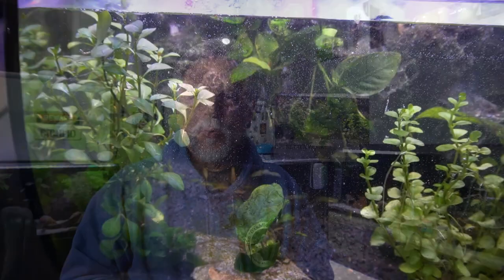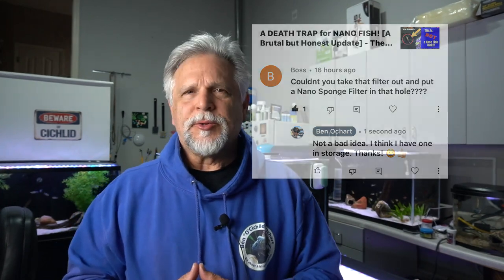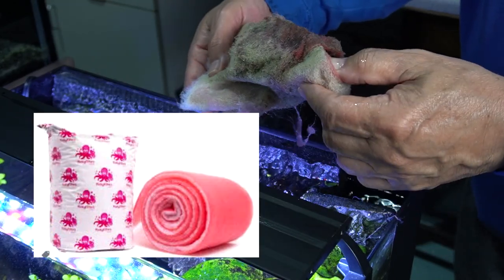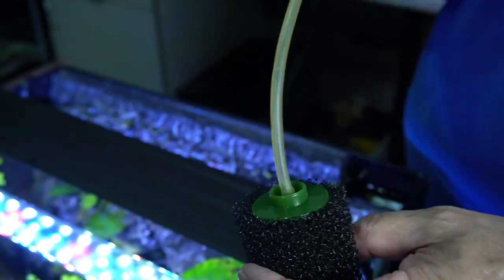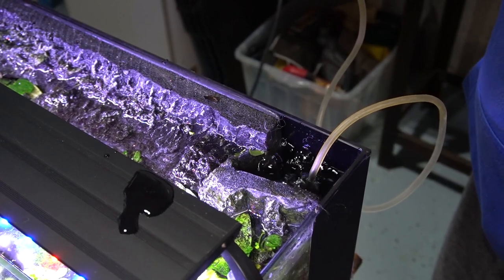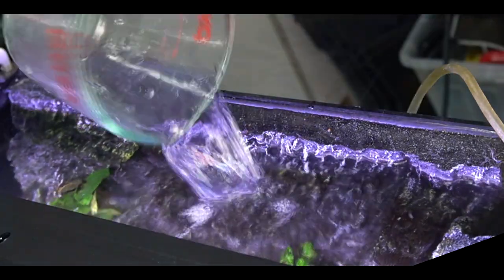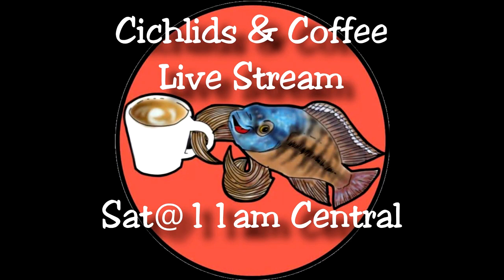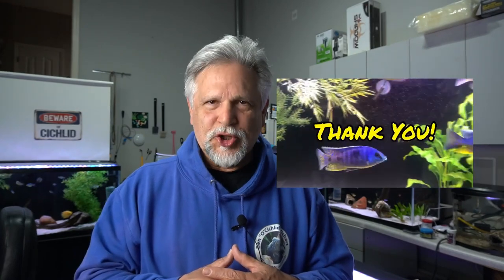DEATH TRAP FISH KILLER AQUARIUM is FIXED!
The way the filter was designed and positioned in my Hygger Horizon planted nano tank, was getting fish trapped between the back wall and the filter. Several of them were killed. Who wants a tank that is killing fish? After several attempts I was finally able to get the filter to stop killing fish. However, I didn't like it.

The tank was originally intended to be the home of my Mustard Gas Betta called "Mr. Mustard" but I wasn't willing to put him in there and risk him getting trapped between the back wall and the filter. Right when I had decided to give up and tear the tank down one of you ("Boss" on YouTube) made a suggestion under the original "Death Trap" video. It made sense. I tried it and guess what? It worked! My planted nano tank, that Hygger Horizon, is no longer a death trap fish killer aquarium. The issue is finally resolved with one simple fix that was suggested by one of you!

Now the question what should I do with the tank?

This fix is a great example of how we truly do learn from each other!  I mean it when I say that I learn as much (probably more) from you than you do from me.

It is also a reminder of just how much - YOU ROCK!